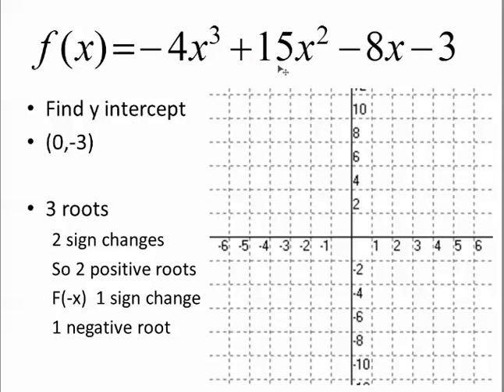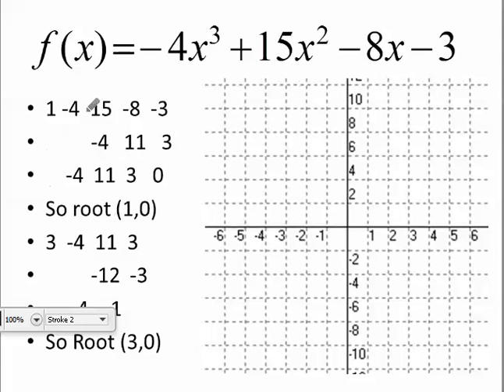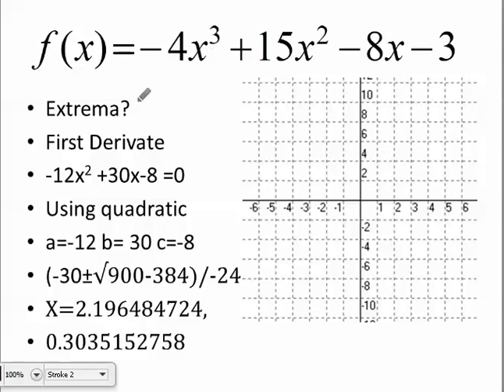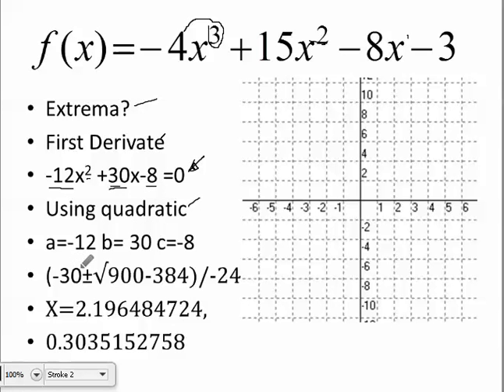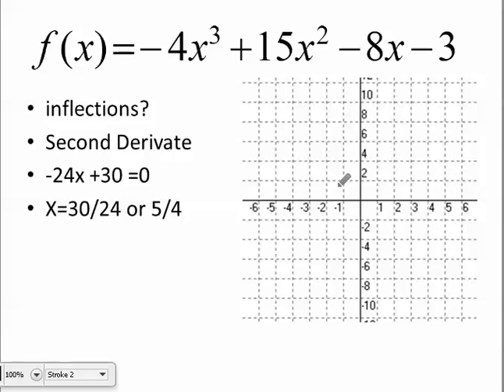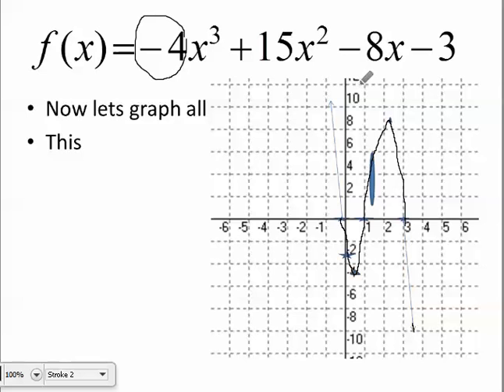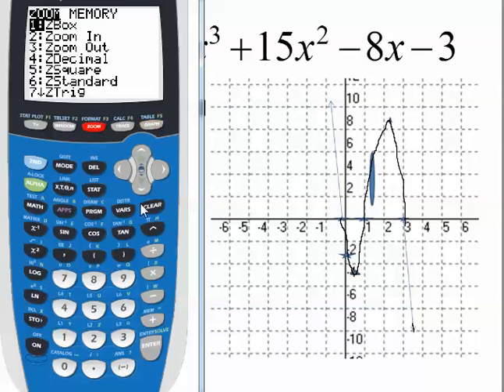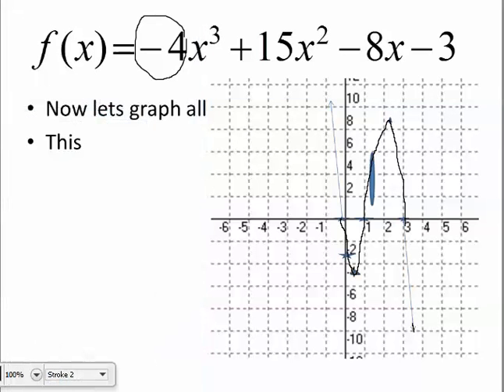Study 3 4 graphing polynomials